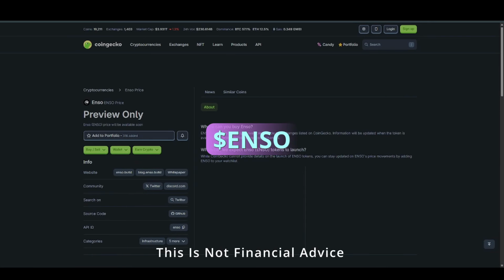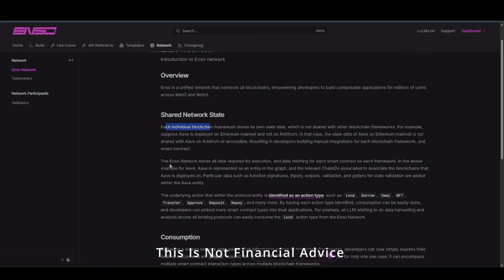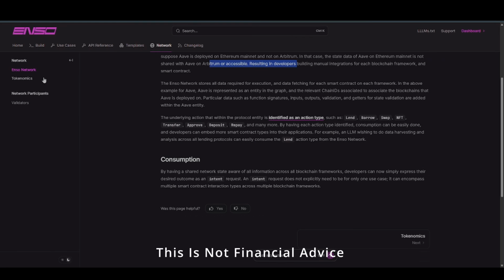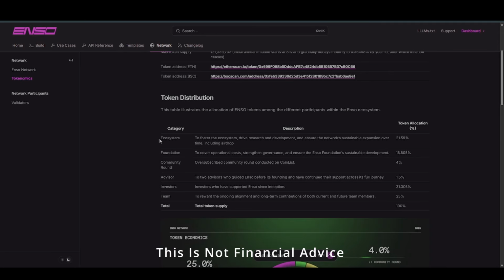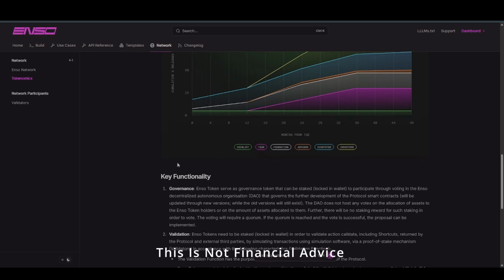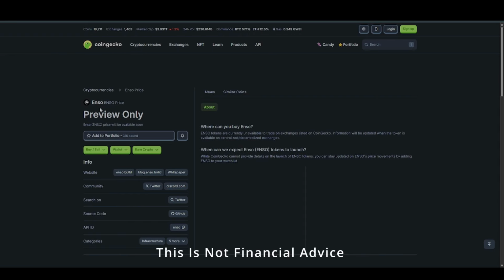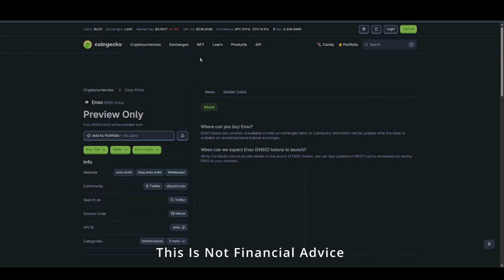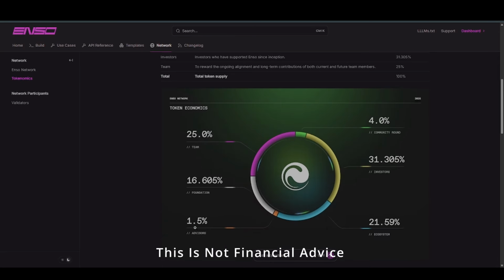ENSO Crypto Token Review & ENSO Price Prediction! BUYING $ENSO? WATCH THIS FIRST!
Enso Network is a unified network that connects all blockchains, empowering developers to build composable applications for millions of users across Web2 and Web3.
Everything You Need to know about ENSO Altcoin's Tokenomics, Utility and price forecast!